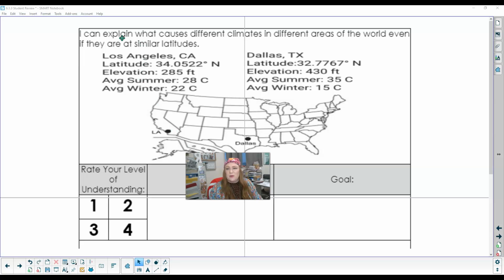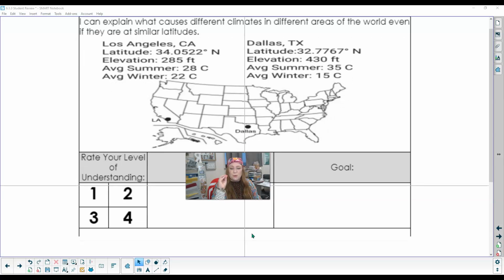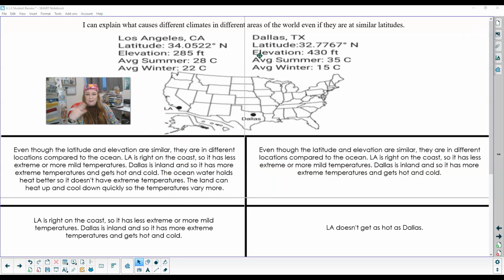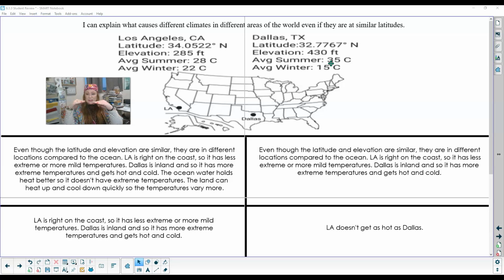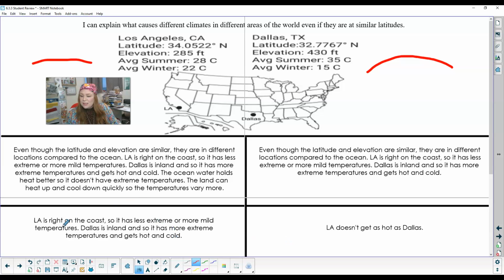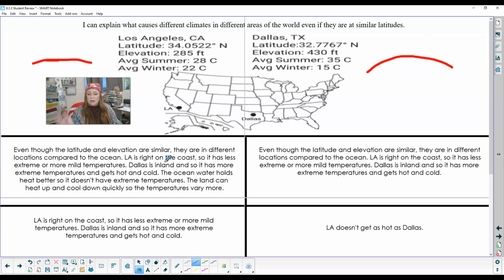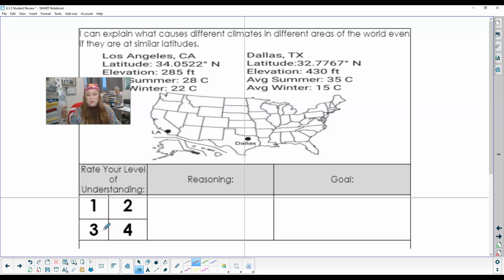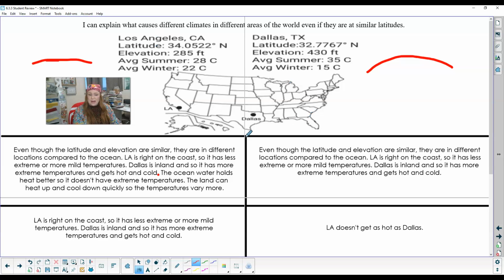6.3.3 Review Part 4